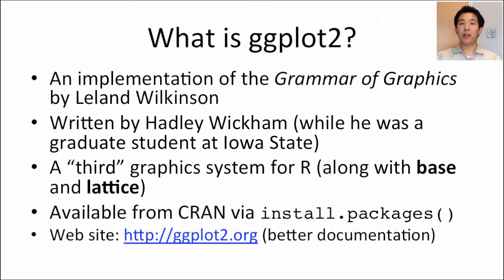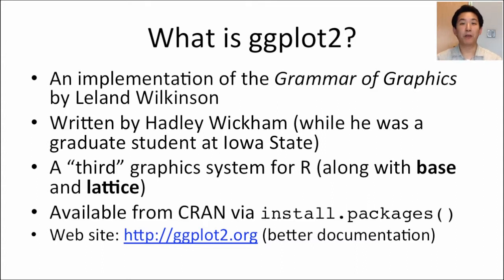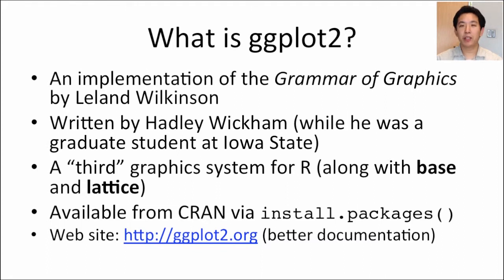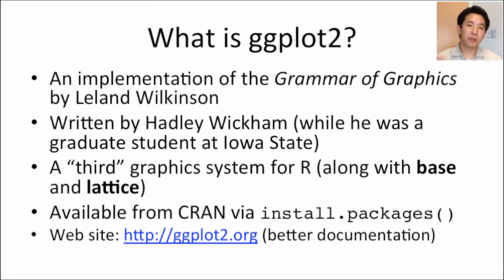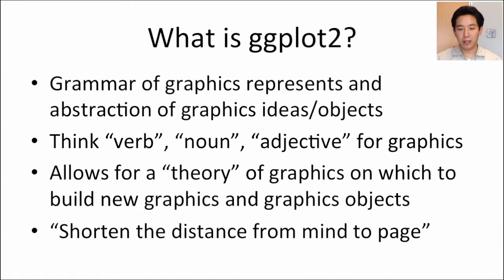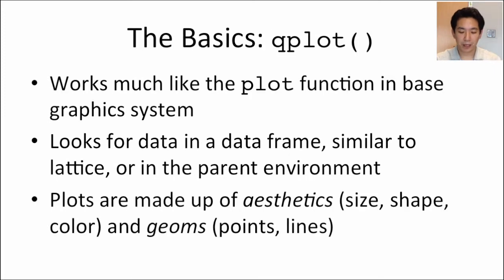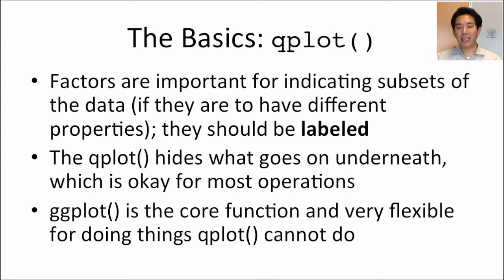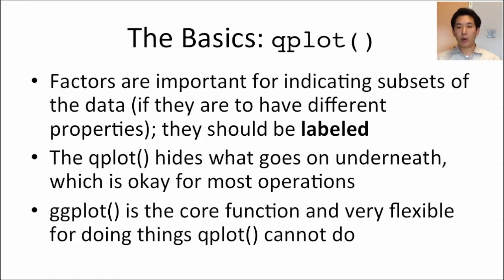Exploratory Data Analysis: ggplot2 Part 1a